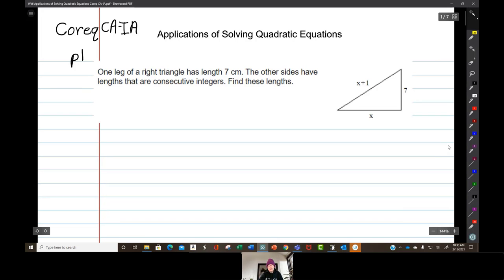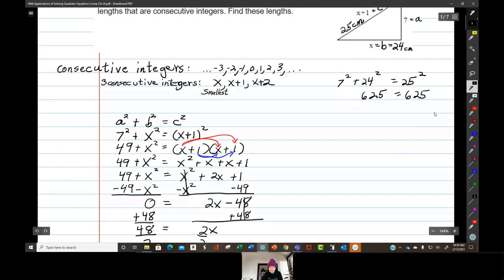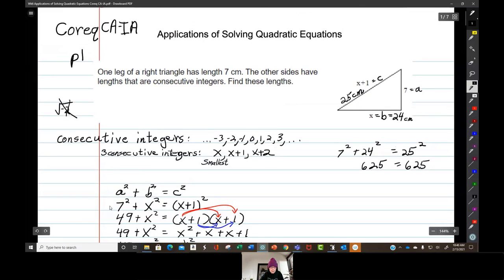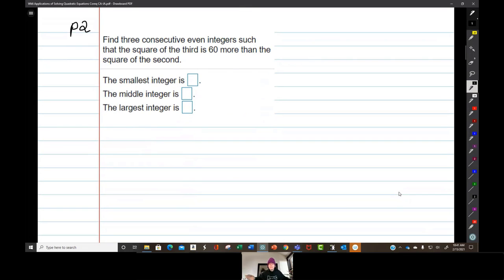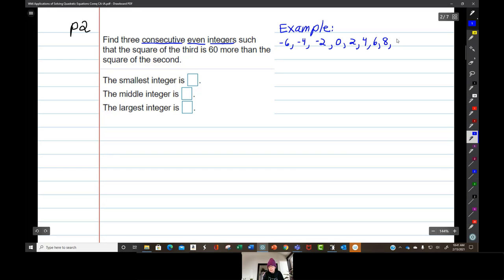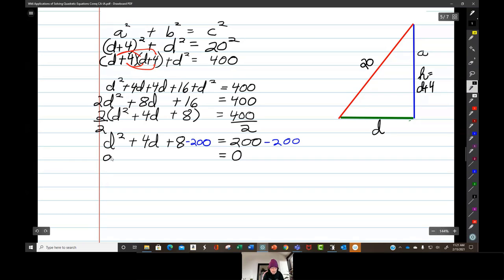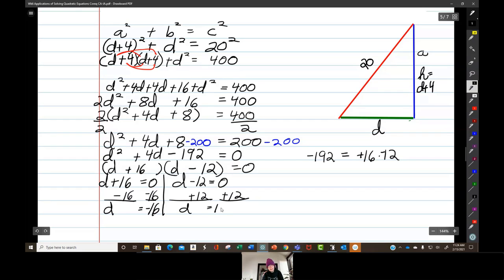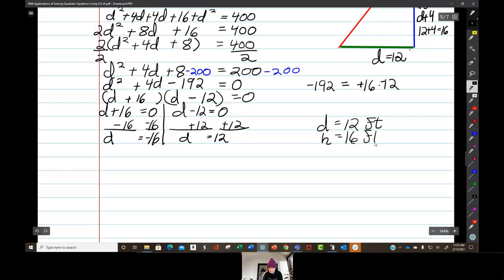Applications of Solving Quadratic Equations by Factoring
In Mathematics, "Applications" are word problems.  They help students learn HOW quadratic equations are used and why they are used.  These problems include both Pythagorean and non-Pythagorean word problems.  They are perfect for students who are just learning how to solve quadratic equations.

This video was recorded with Microsoft Teams and edited with Camtasia.  The math problems were taken from Pearson's MyMathLab.